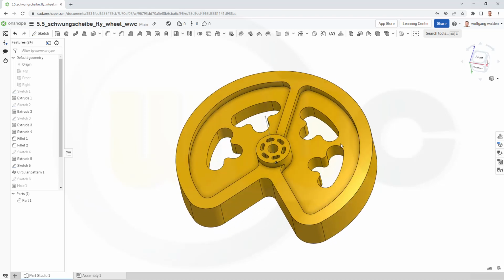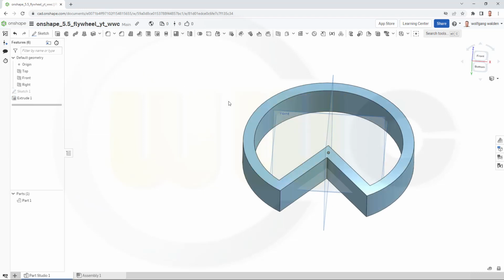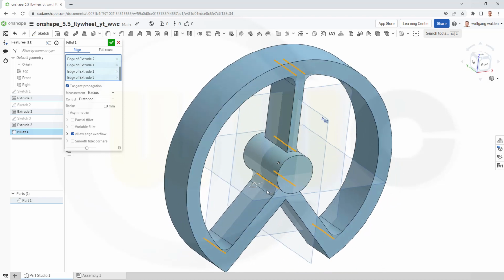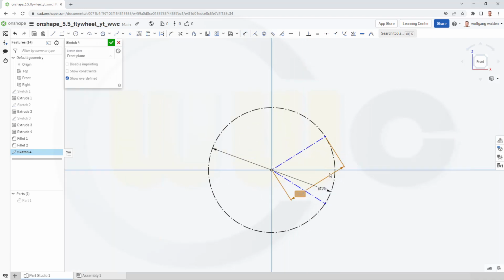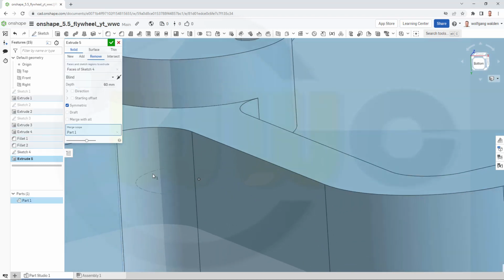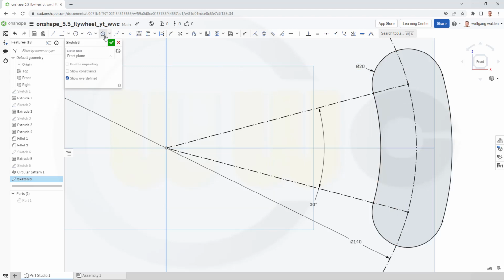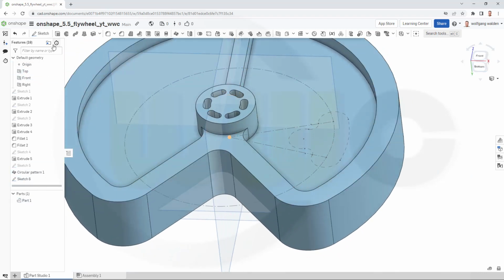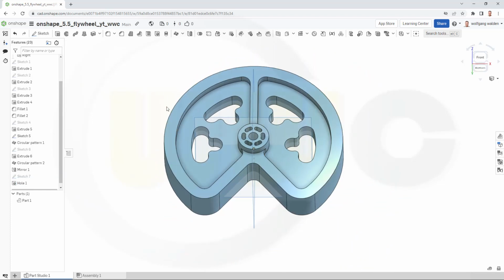5.5 Schwungscheibe - Flywheel - Onshape Training - Part Design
Another one of the basic exercises - enjoy!

00:00 Intro and preview
00:18 drawing
02:05 thin extrude

Siemens NX
Sheet Metal/Blechteilkonstruktion
SolidWorks
Surface Modelling / Flächenkonstruktion
Onshape
Drafting / Zeichnungen